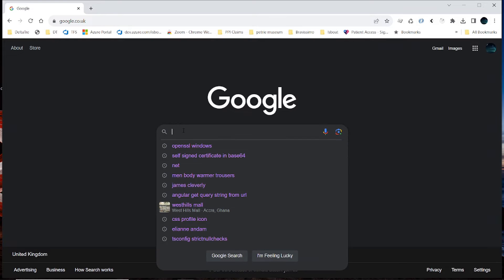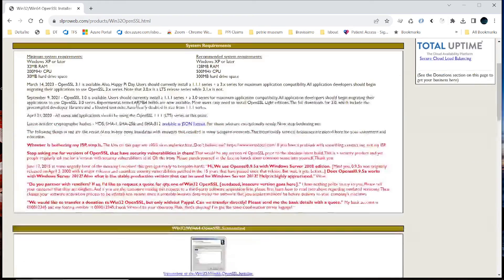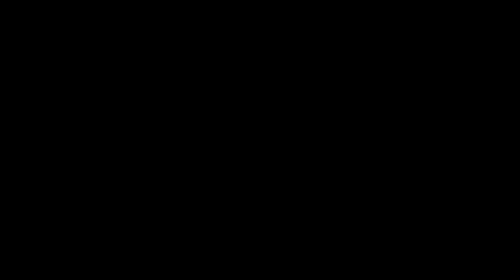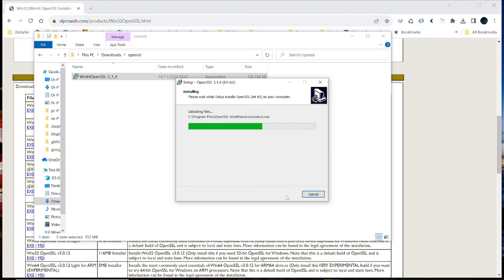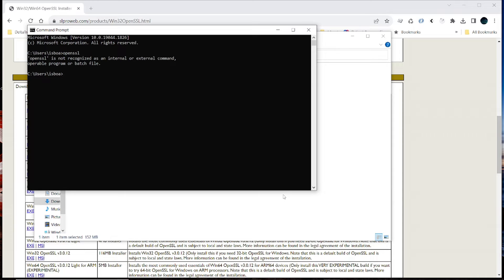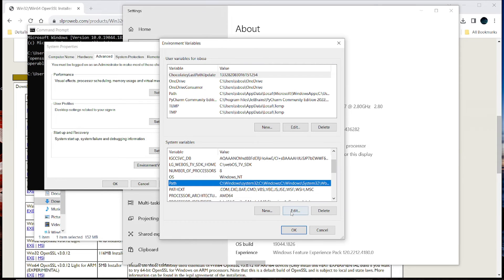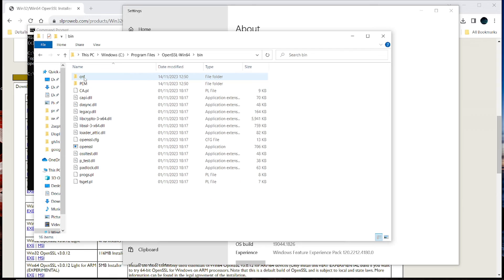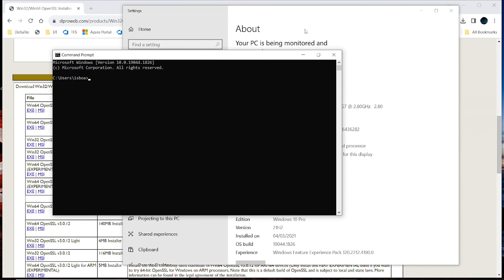How to install OpenSSL on Windows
Download and install OpenSSL on windows